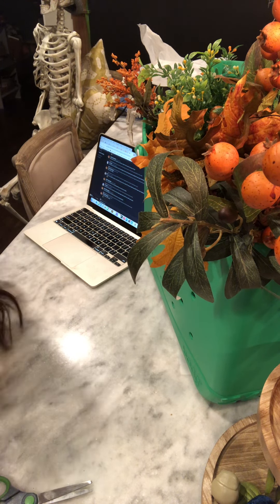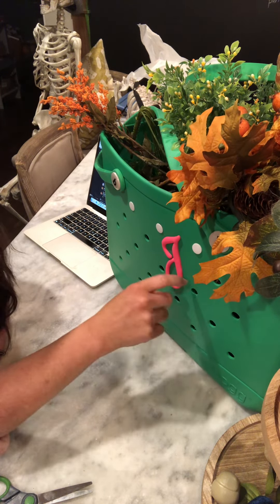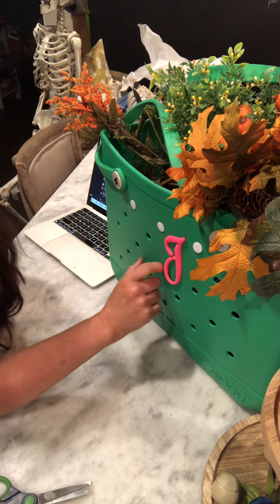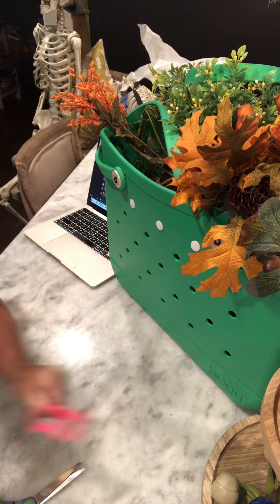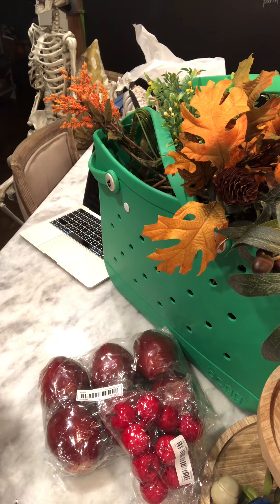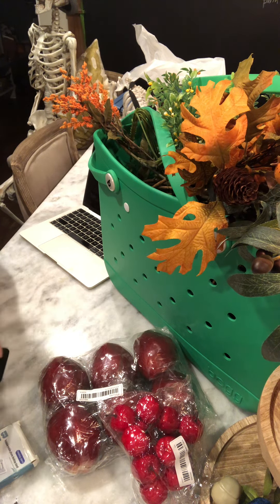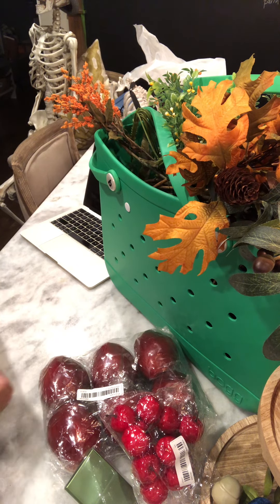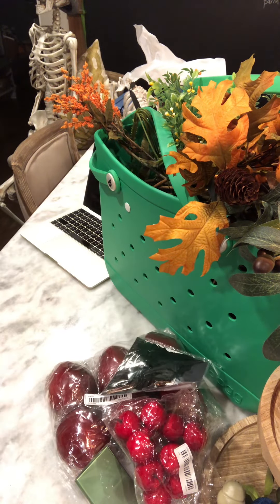Fashion MUST Have Temu Haul! Temu Buyer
Don’t miss out on these fab preppy plaid mules that are partially sold out at one of my fave online boutiques for more than twice the TEMU price!  Be sure to use my code for even more savings!

Plaid Mules  $17.98!

Cat Cardigan $11.49

6 Piece Faux Apples $1.48

12 pc faux mini apples $1.79

Bogg Bag Monogram $1.48

Mini Bats 97 cents

Business Card Holder $1.33

Cell Phone Stand/Holder $2.01

Colorful Earrings! $1.34